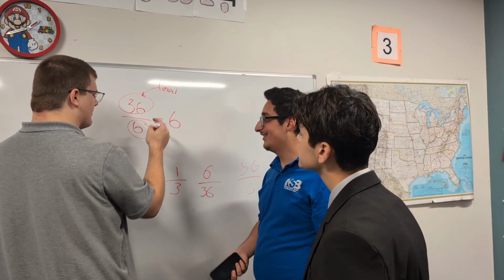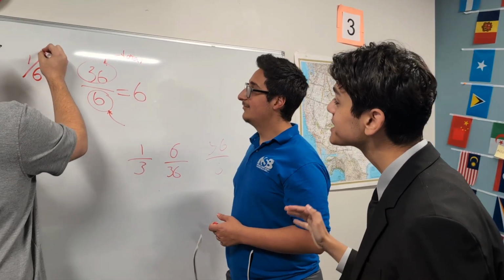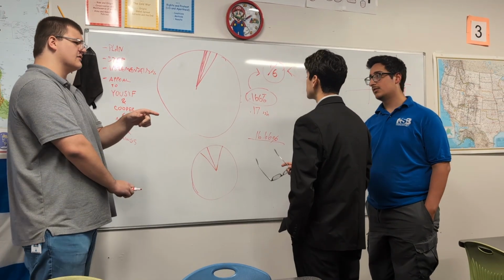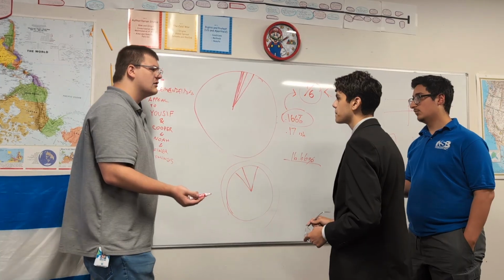Modern Plato, Socrates, and Aristotle debate if 1/6 is equal to 6/36 and 16%